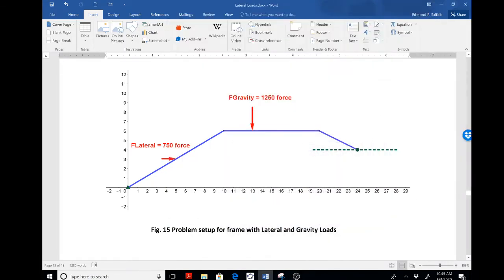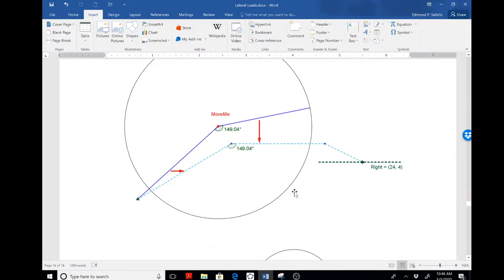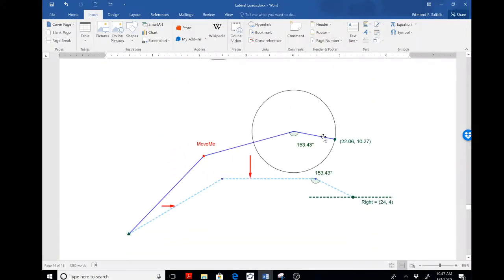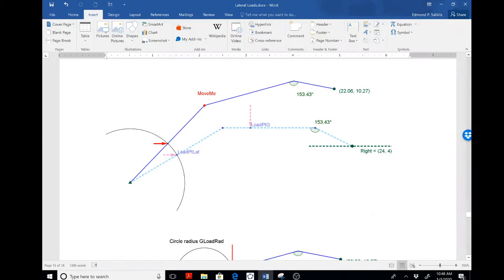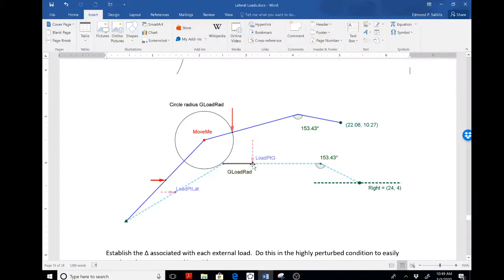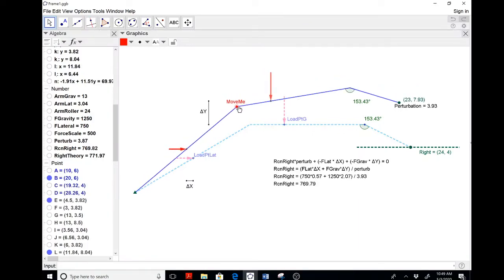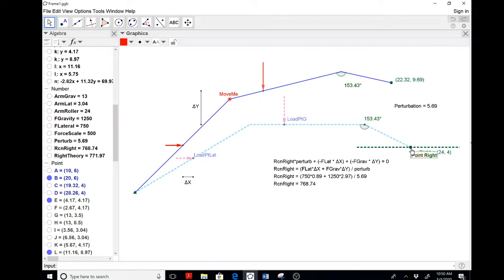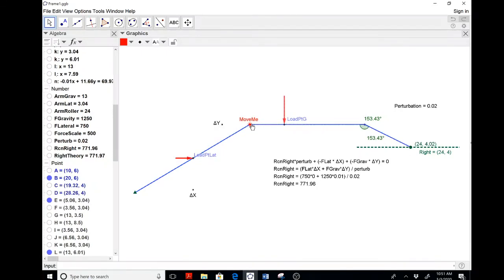Finding reaction in a frame without statics